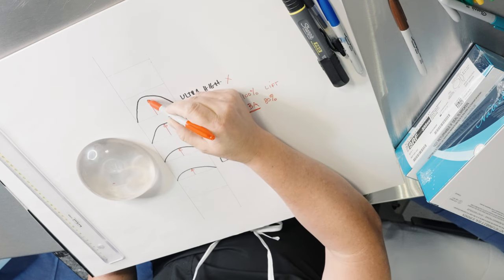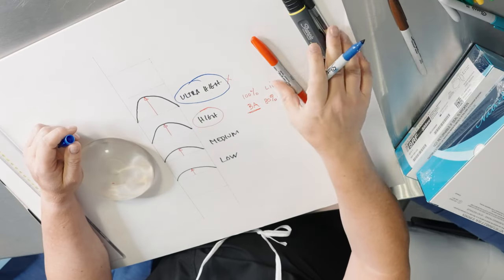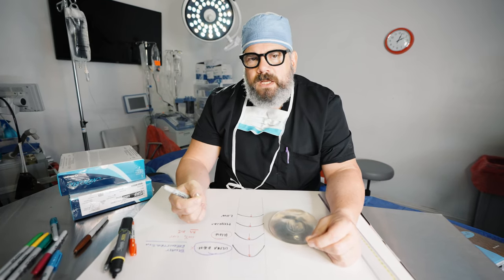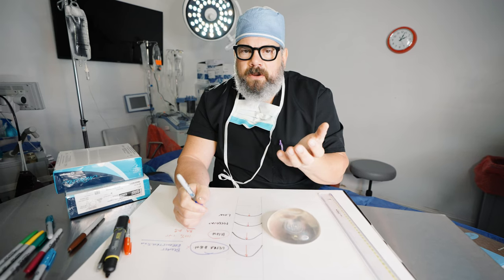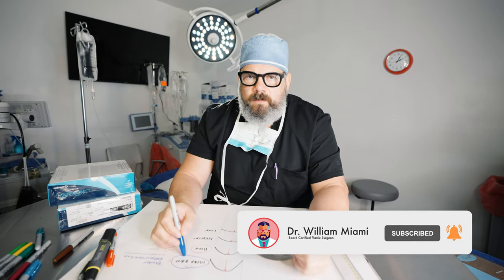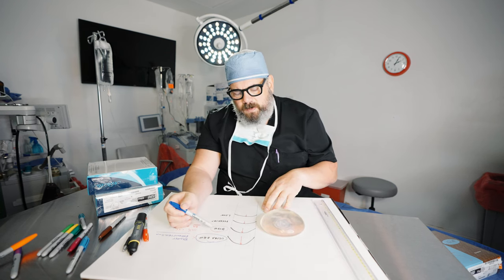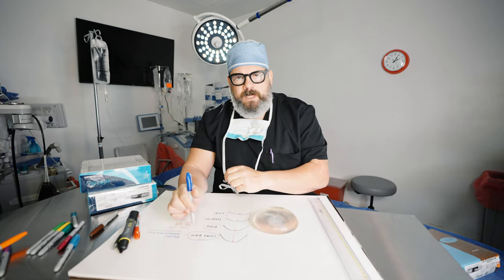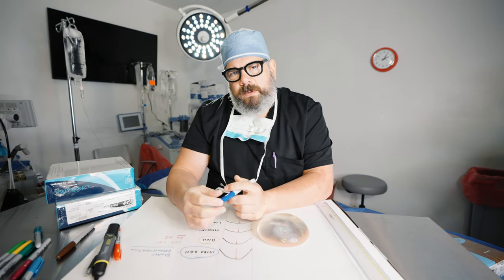Understanding Breast Implant Profiles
High profile implants, low profile implants?  What does the type of breast implant profile actually mean in a  breast augmentation surgery?  In this video, Dr. William goes in-depth into implant profiles and answers all your questions concerning breast projection.

220 Alhambra Cir First Floor